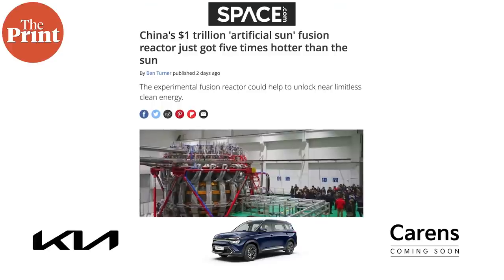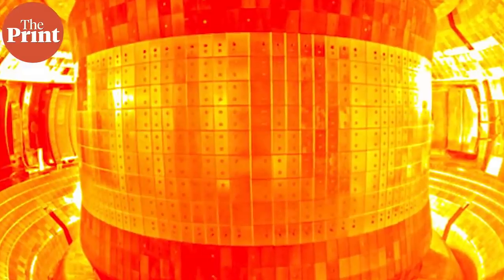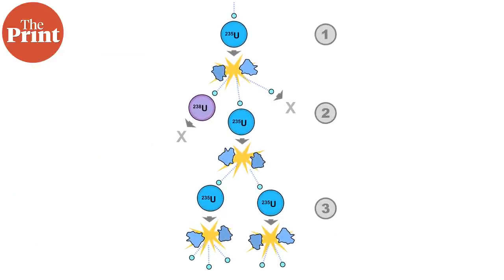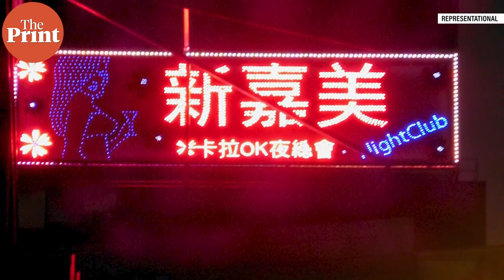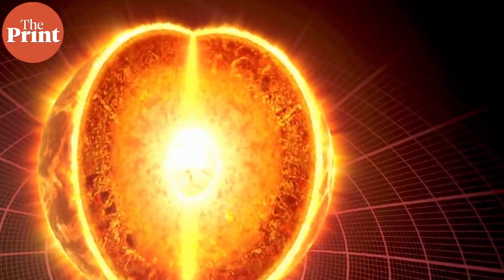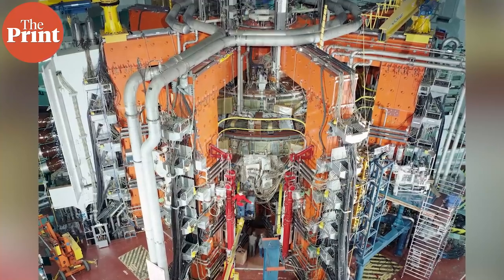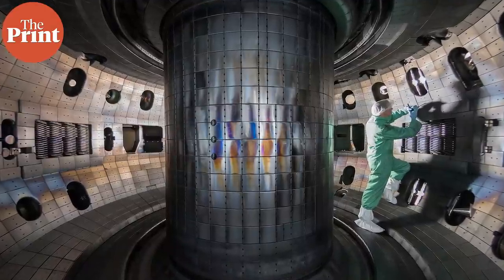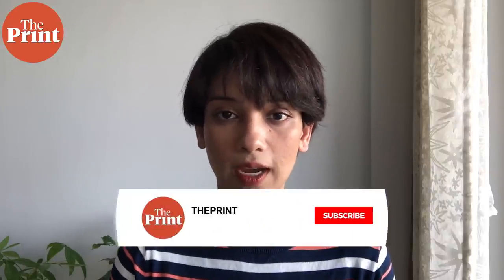Chinese reactor reaches temperatures 5 times hotter than the sun — for 17 minutes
In its latest experiment, the EAST fusion reactor in China set a temperature record, with its plasma chamber reaching 70 million degrees Celsius and sustaining the temperature for 17 minutes, making it the longest sustaining fusion reaction on earth. ThePrint’s Sandhya Ramesh explains the implications of this experiment and how fusion reactors of the future differ from traditional fission reactors in use today.

Supplementary reading:
China's 74.19₹ ($1) trillion 'artificial sun' fusion reactor just got five times hotter than the sun